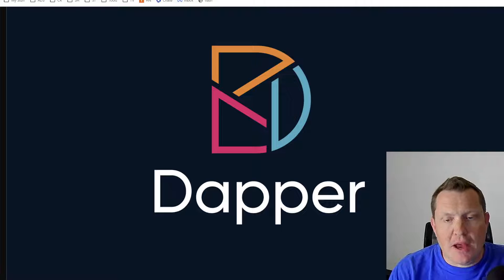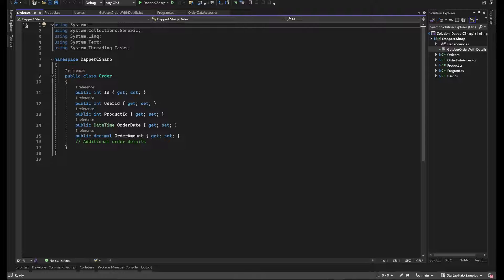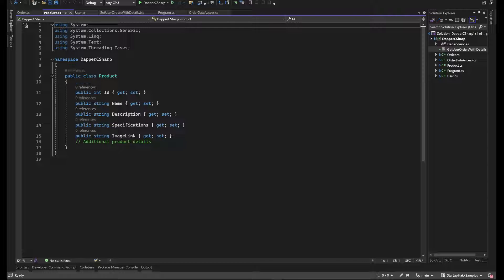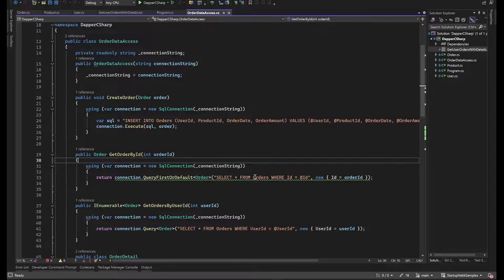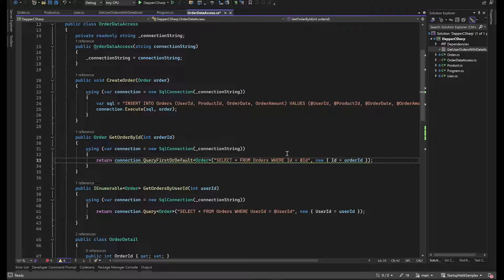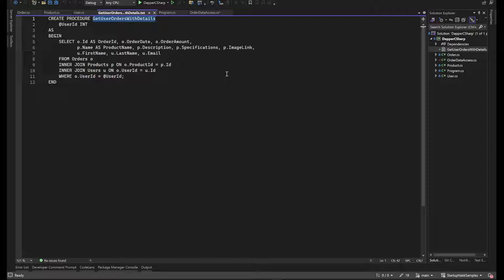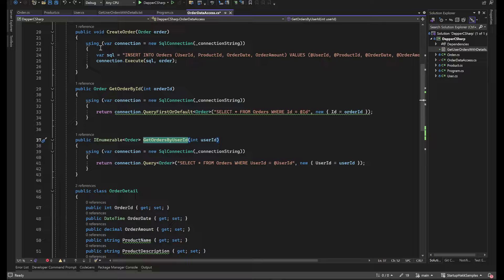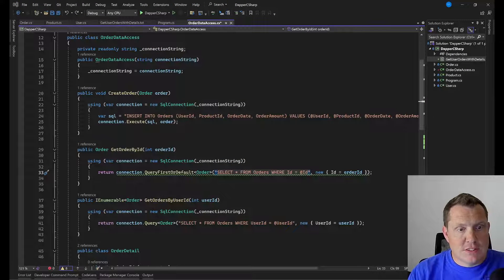Dapper vs Entity Framework: Efficient Data Access in C#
Today, we'll be exploring an alternative data access method to Entity Framework (EF) – Dapper.

Managing data access is a critical component of building efficient and secure applications. While Entity Framework (EF) is a widely used Object-Relational Mapping (ORM) tool for .NET, Dapper has emerged as a popular, lightweight alternative.

What is Dapper? Dapper is a simple object mapper or micro-ORM for .NET that extends the IDbConnection interface. It provides a set of extension methods for querying and executing commands against a database in a performant manner. Unlike Entity Framework, which is a full-fledged ORM, Dapper is a leaner option that focuses on speed.

When discussing performance, a comparison between Dapper and Entity Framework Core is essential. According to benchmarks, Dapper generally performs better for read-heavy applications due to its lightweight nature.

Choose Dapper When:
1. Performance is a top priority.
2. You need direct control over SQL queries.
3. Dealing with legacy databases or complex SQL queries.
4. Prefer working with a lightweight tool and handling some database complexities manually.

Choose Entity Framework When:
1. You need a full ORM with features like change tracking and lazy loading.
2. Prefer using LINQ for querying.
3. Working on a data-centric application where the database schema is closely tied to the domain model.
4. Want to take advantage of features like migrations for database schema management.

What are your thoughts? Here at StartupHakk, we love training Software Developers. With my 25 years of development experience, we take people with zero experience and help train them to be ready to start as a Fullstack Software Developer in just 3 months. So make sure to check out the link below or go to StartupHakk.com!